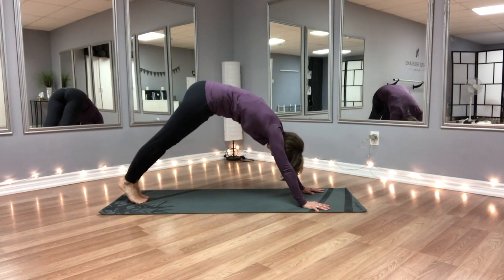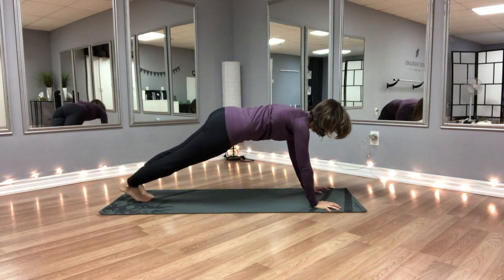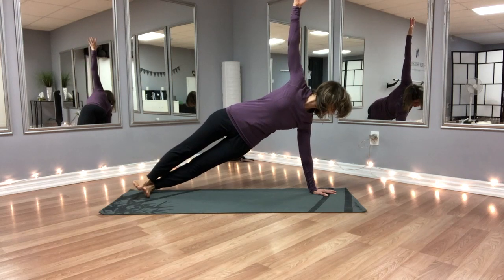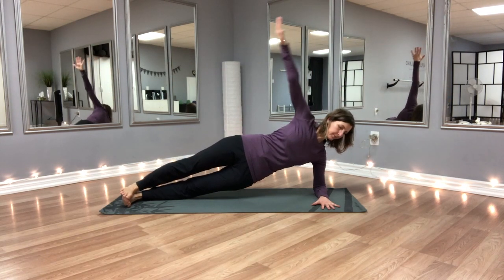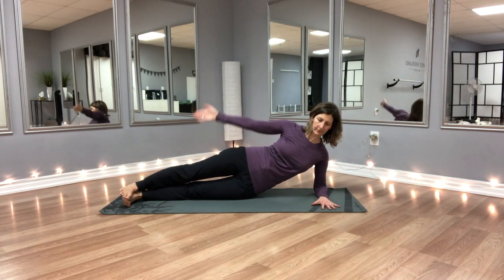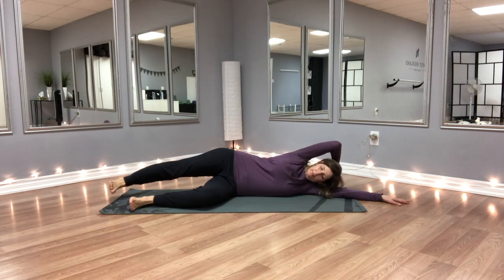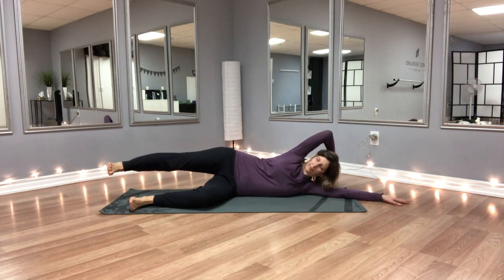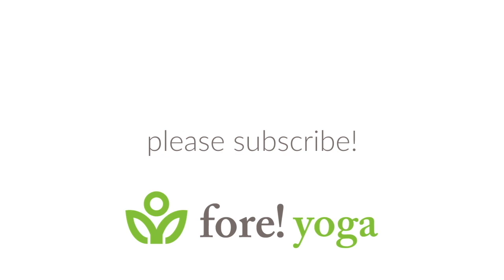Yoga for all - 3 options to side planks in 2 minutes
Side planks are great to strengthen the obliques! In this short 2-minute video, I am offering 3 versions of side planks. Depending on your abilities, there is an option for you. For my fellow golfers, having strong obliques means having the ability to create more power and maintain better posture throughout the golf swing. As always, breathe deeply, move slowly, and enjoy!

Your instructor:
Committed to health and wellness, Chantal is the founder of Fore! Yoga and has been practicing yoga for over 20 years. Teaching yoga privately and in corporate settings for over 9 years, she strives to help her clients reach their full potential and to improve their overall wellbeing.  As she is an avid golfer, she also offers workshops designed specifically for golfers. She is TPI Certified .